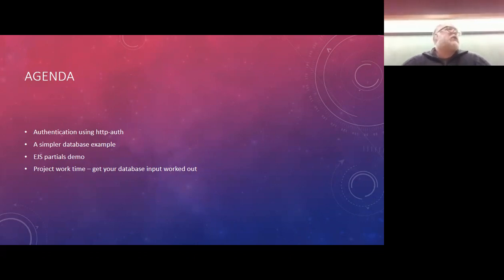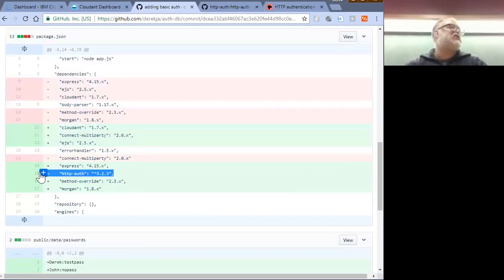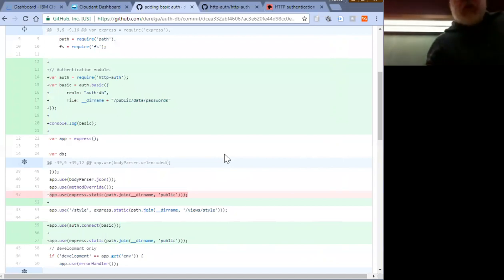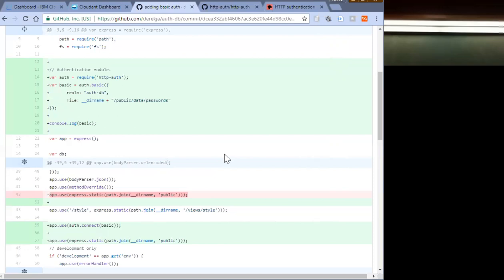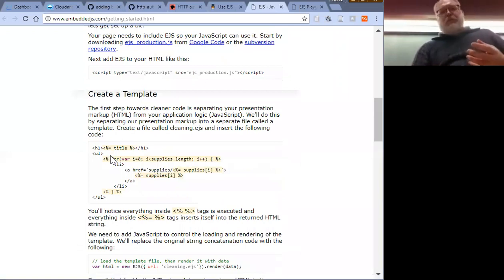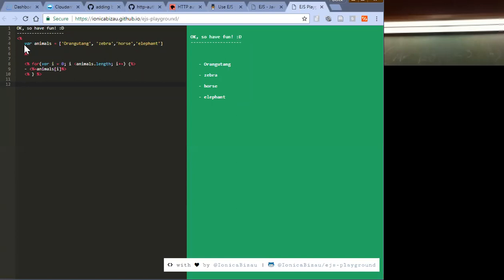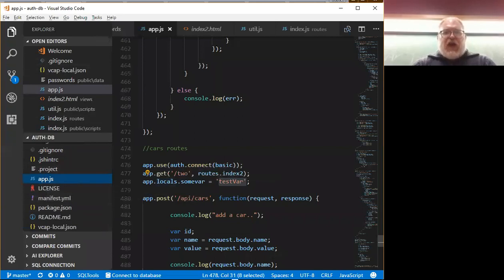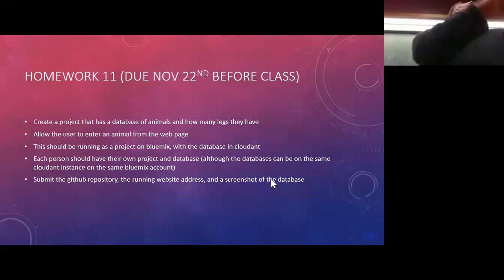Untangling - fall2017 - week 10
nodejs, ejs, cloudant